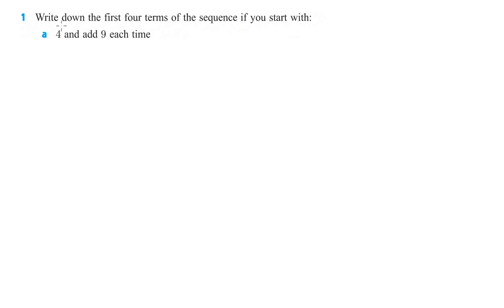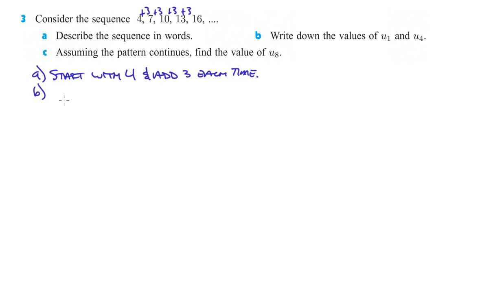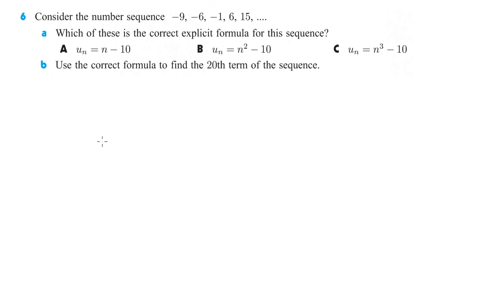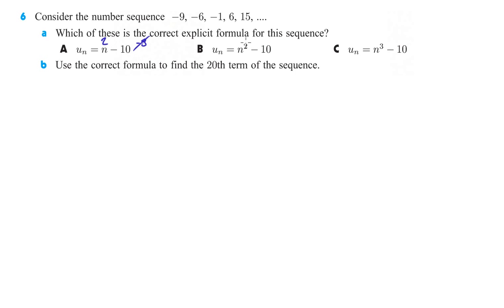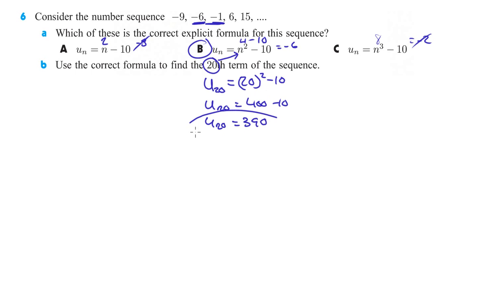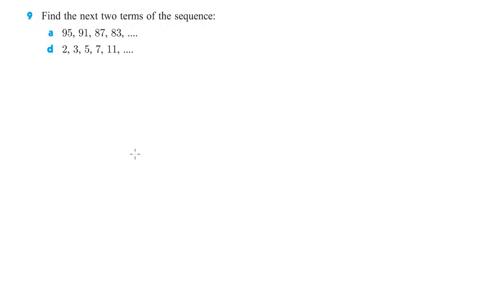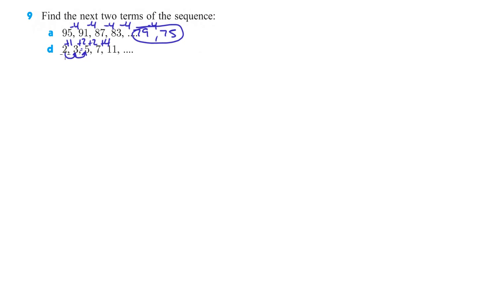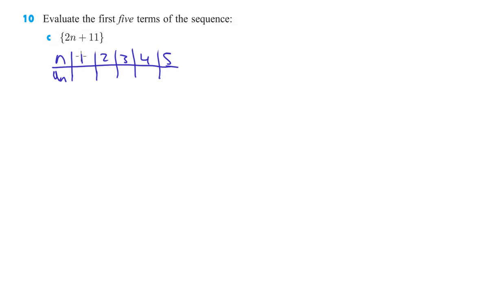5A Worked Problems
1a - 0:06
3a - 0:31
3b - 1:12
3c - 2:02
6a - 2:06
6b - 3:19
7c - 3:51
9a - 4:53
9d - 5:14
10c - 6:18